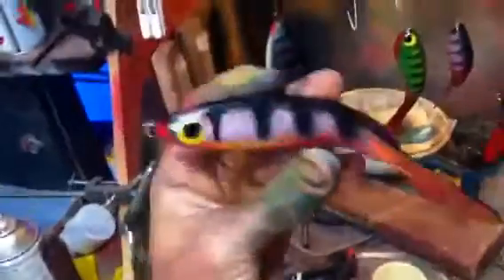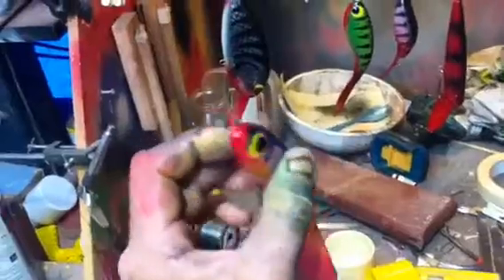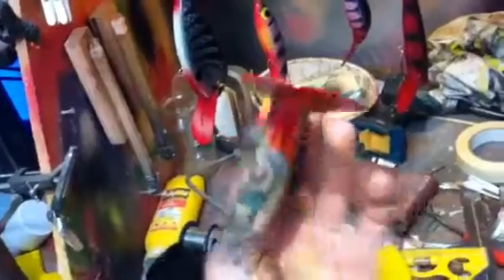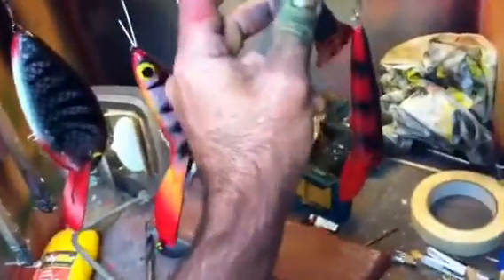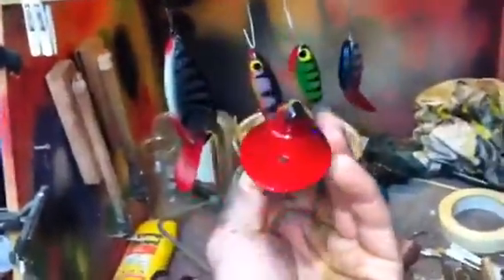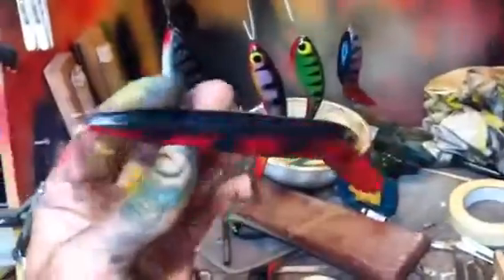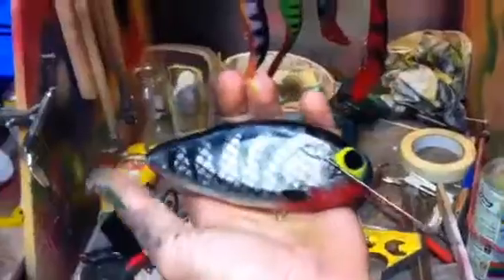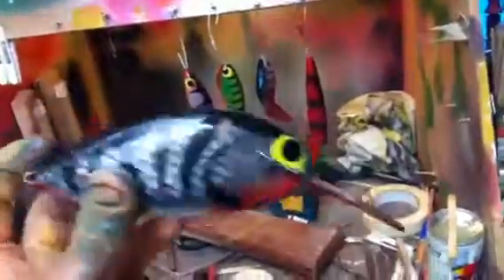Hand made lures (JDOG LURES) deep divers made from cedar !